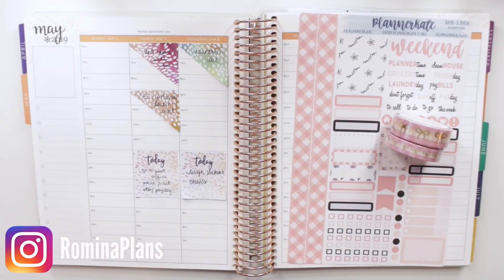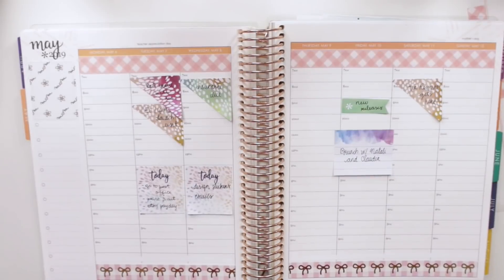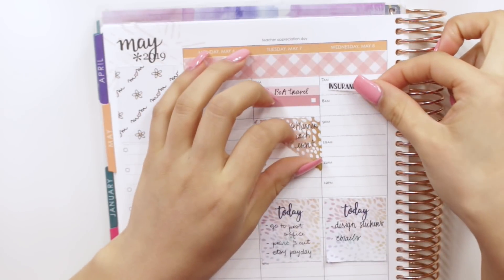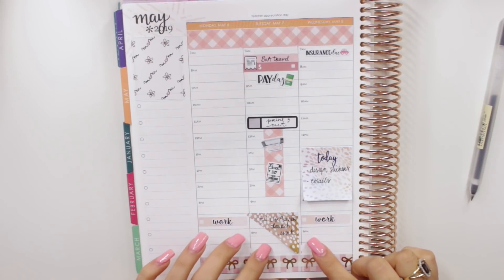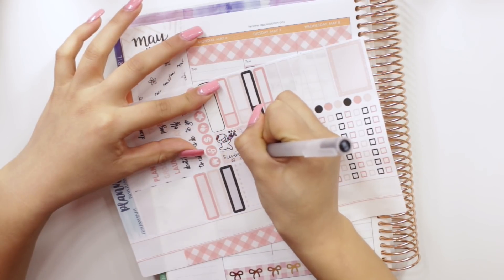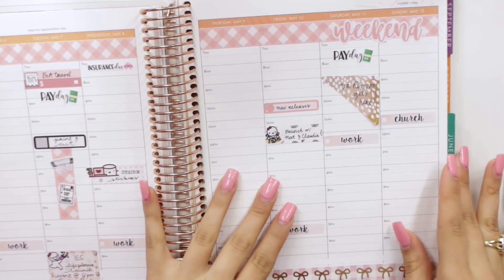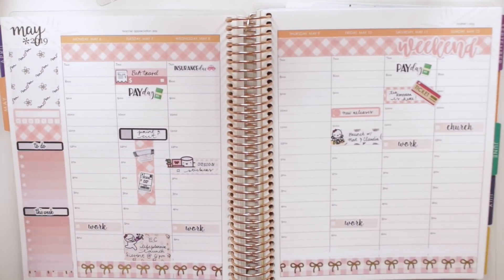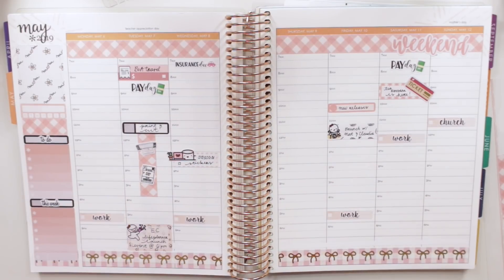Plan with me - Mother's Day Week | Erin Condren Life Planner & Planner Kate | Romina Vasquez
Hey guys and welcome back! Today I am back with a weekly spread plan with me for the first full week of May (6th-12th) in my Erin Condren colorful hourly life planner. For this week I used a planner kate gingham kit in celebration of mother's day and I love the Simply Gilded washi I used to match it!